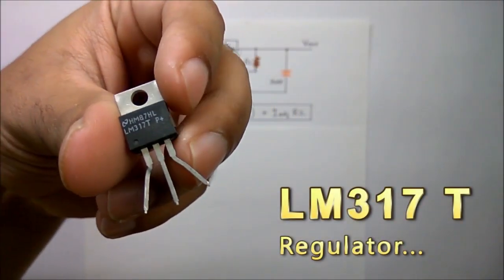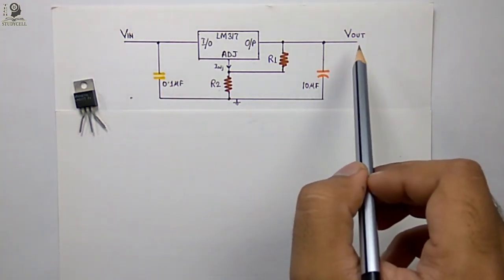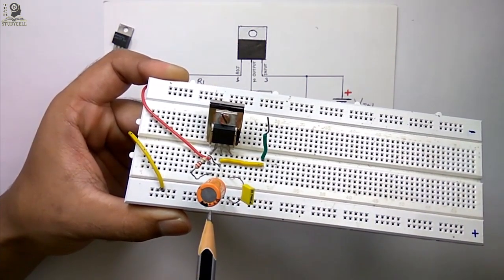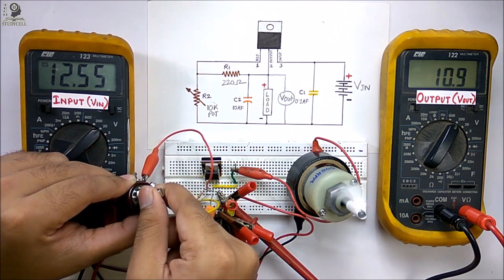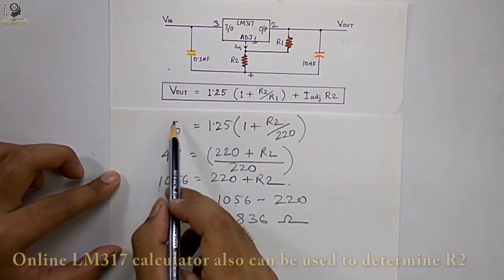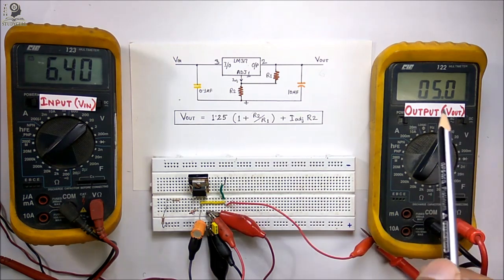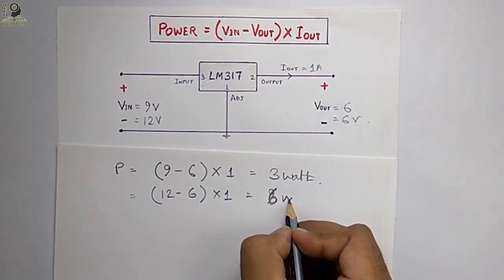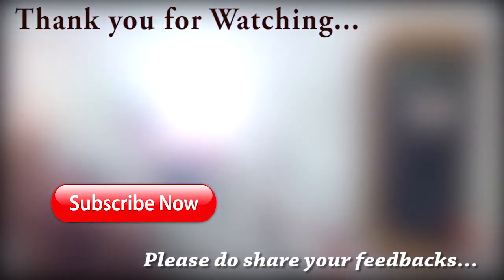LM317 Adjustable Voltage Regulator complete Tutorial with Practical Experiments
In this video, I have discussed all the features of LM 317 Adjustable Voltage Regulator with different Practical Experiments,  like motor speed controller, LED dimmer, variable DC power supply etc.

I will request you to watch the complete tutorial video of LM317 but you can also jump to any topic by click on the following Time Stamps:

00:26  Operating Condition of LM317 from Datasheet [voltage, current, temperature rating etc]
01:28  Explained how the  LM317t circuit works with voltage equation [ use of capacitors, resistors in circuit]
02:12   Pinout of LM317t ic [Adjust pin, output pin & input pin]
03:20   How to make variable dc power supply circuit with LM317t on breadboard
04:21   LM 317 circuit analysis [ input and output voltage measurement with multimeter]
05:55   How to use LM317 as a fixed voltage regulator [LM317t as 7806]
09:33   How to calculate power dissipation in LM 317 [ When heat sink should be used with LM 317]
11:26   Protections for LM 317 circuit for different applications from LM317 datasheet

In this video, I have used LM317t which is the TO-220 type and most common type LM317 IC. With a very simple circuit, the Output voltage can be varied from 1.25V to 37V with current rating 0.01A to 1.5A
As lm317 is a linear voltage regulator so it is not so efficient but the circuit is very simple. so it is widely used in different applications like adjustable DC power supply, fan speed controller, LED dimmer etc.
By solving a simple LM317 output voltage equation you can easily use LM317 as any fixed voltage regulator of 78XX series.
It better to use a heat sink with LM317t ic for higher power dissipation.

We need your support 🙏🏻 to make Tech StudyCell sustainable.